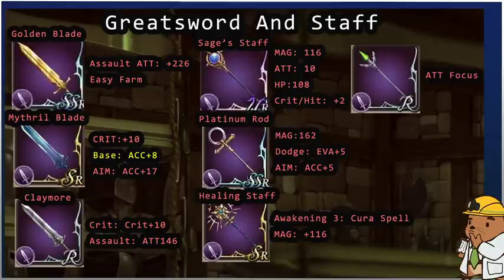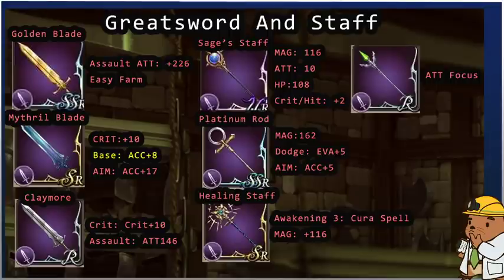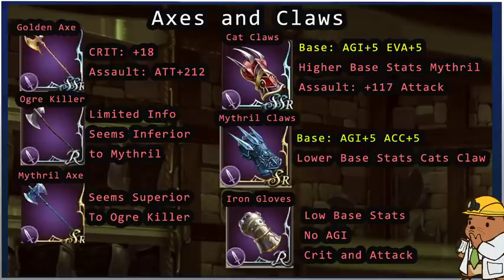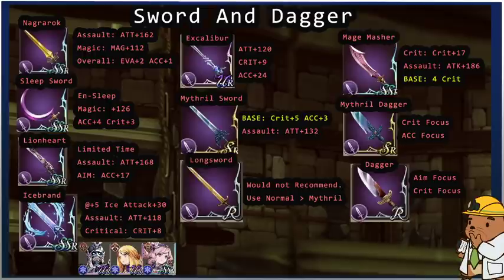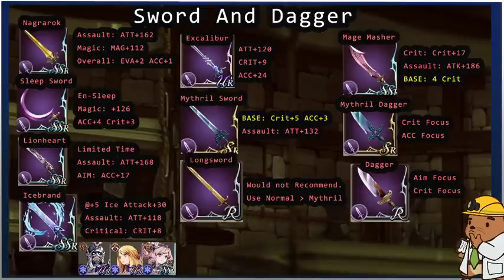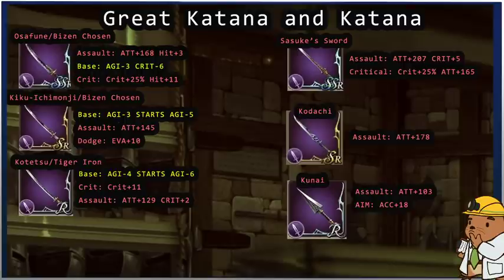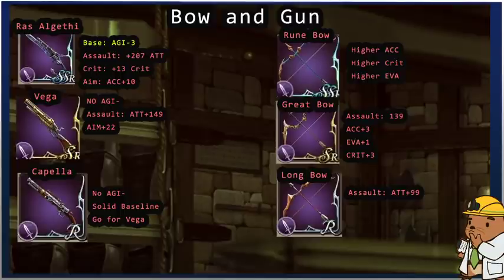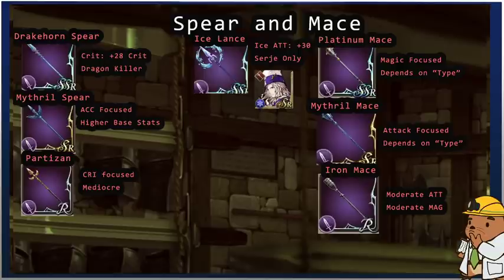FFBE WoTV: ALL GLOBAL WEAPONS Breakdown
Hey Everyone!

Holy cow lots of research on this today! This is a breakdown of every single weapon currently in global that is not a TMR, and where they rank on that list in terms of capability and strength! Type! And all that :)

Thank you so much for the support. Come chill with us in our discord, and like always I promise to try my hardest to respond to every single youtube comment!

CT Explained (From Alchemist Code its almost the same from Vicarious EXP)